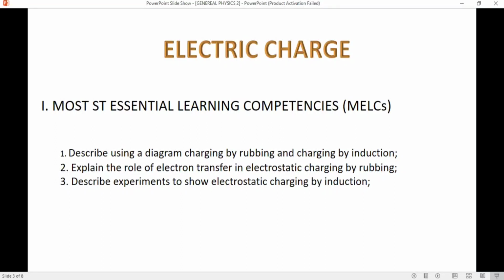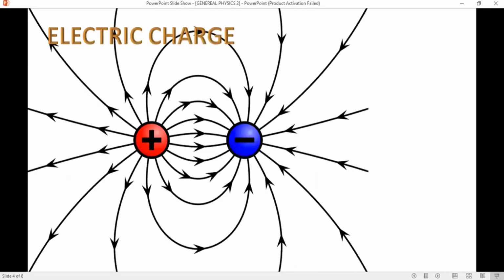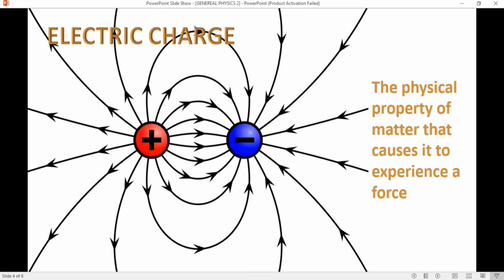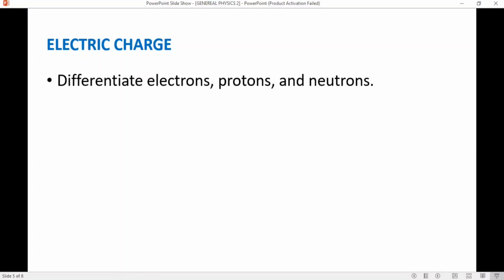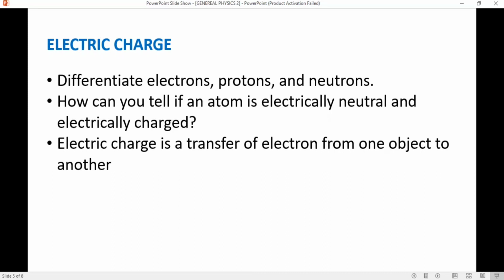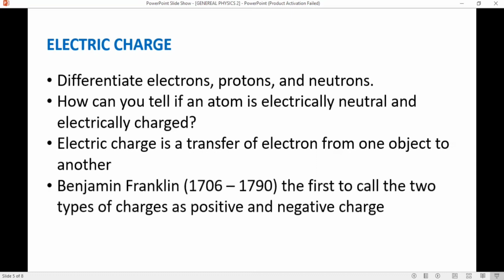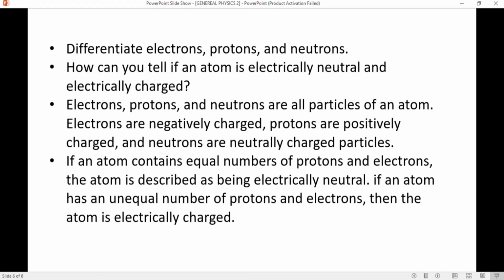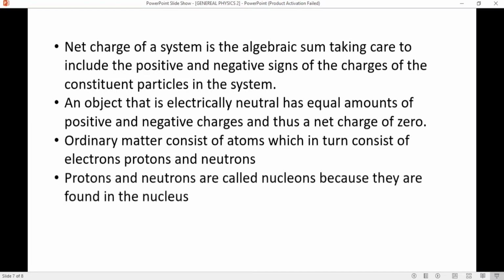Electric Charge | General Physics 2 | Tagalog Discussion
MOST ST ESSENTIAL LEARNING COMPETENCIES (MELCs)
1. Describe using a diagram charging by rubbing and charging by induction;
2. Explain the role of electron transfer in electrostatic charging by rubbing;
3. Describe experiments to show electrostatic charging by induction;